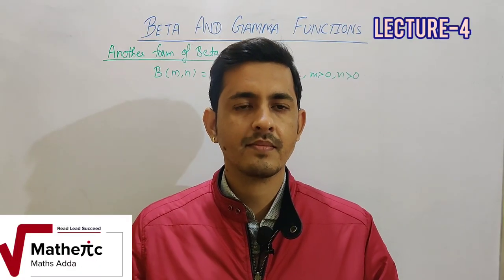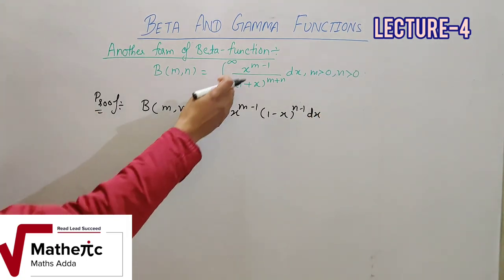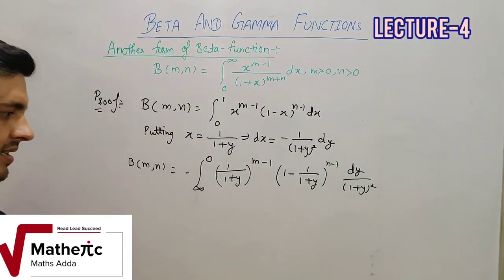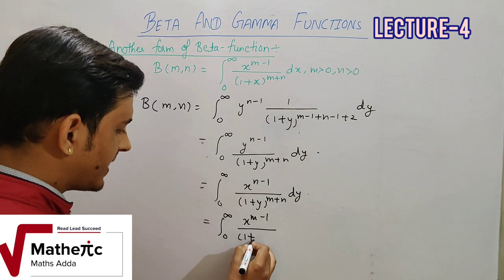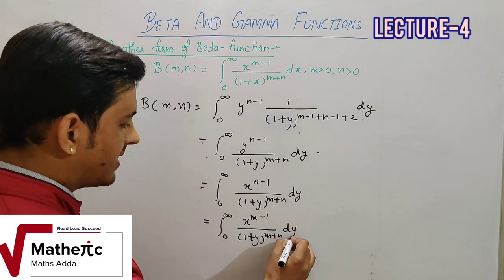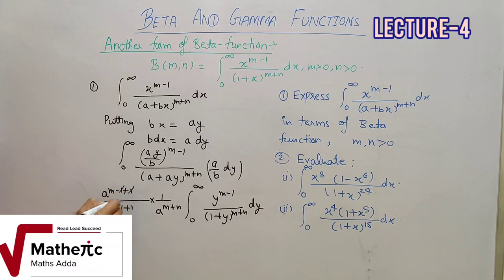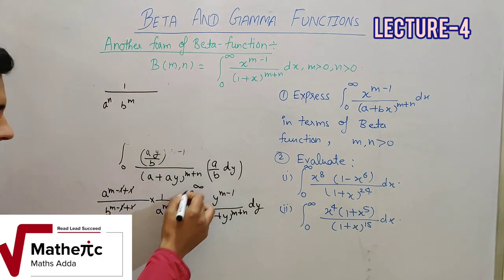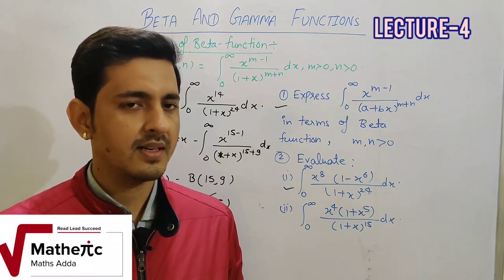Integral Calculus-Beta and Gamma Functions (L-4)| B.sc| B.etch| JAM| By-Vinay pandey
In this vedio we will discuss the another form of Beta function and numericals.

Beta And Gamma functions Lecture-2 link